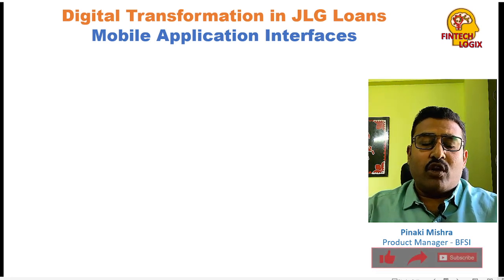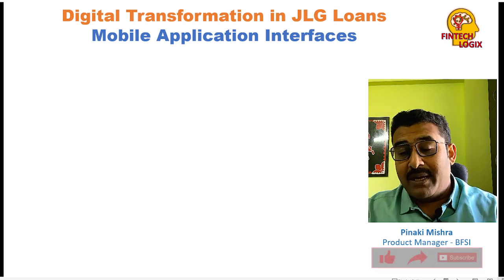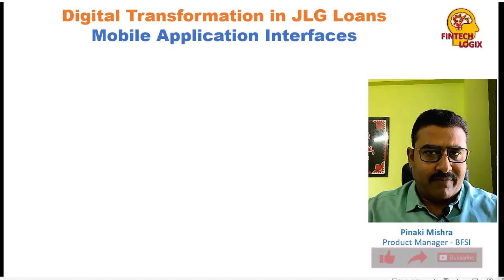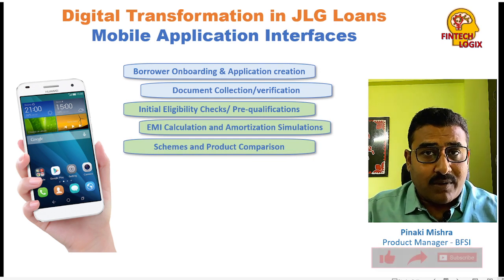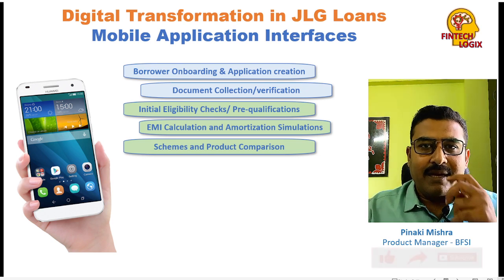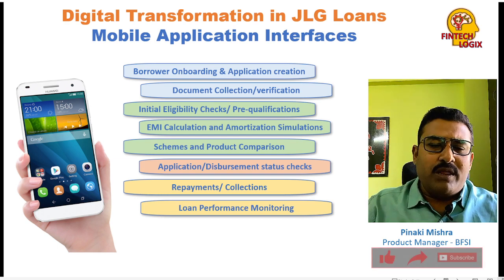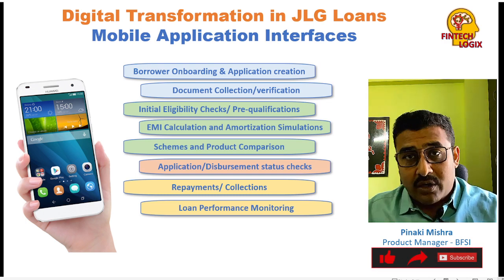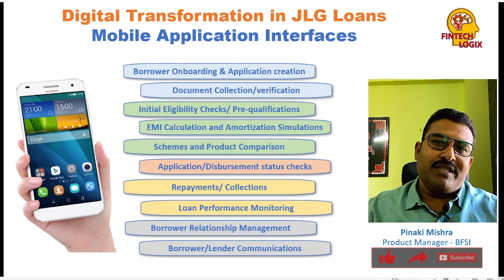Use of mobile application for Joint liability group loans || JLG Loans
Smart phone revolution has helped a lot in lending industry. May it be customer reach for new acquisition or loan servicing. Lets have a look how mobile and use of smart phone mobile apps are helping JLG loans.